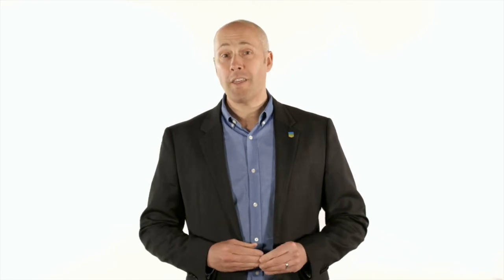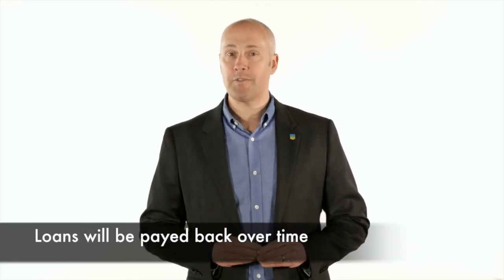Managing the Downturn